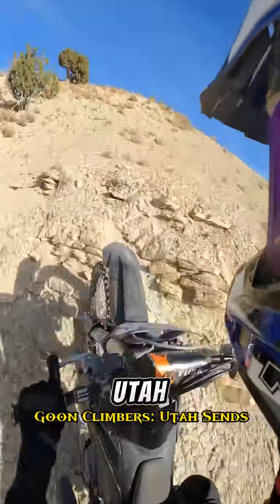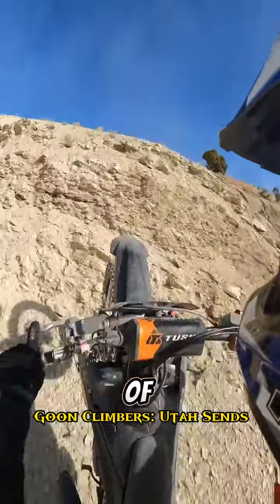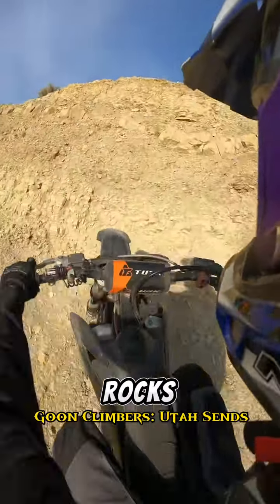Big Climbs In UTAH! The rocks provide phenomenal traction here!